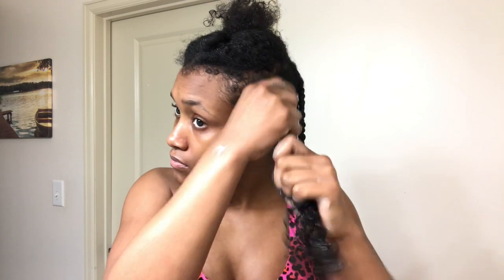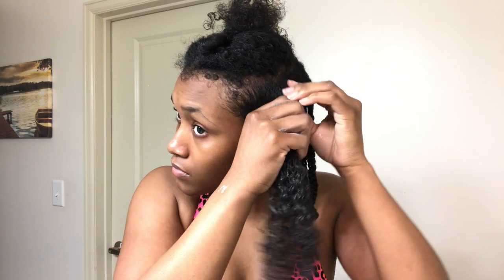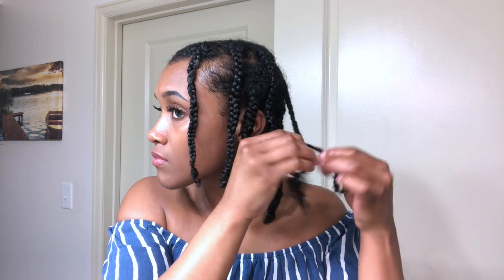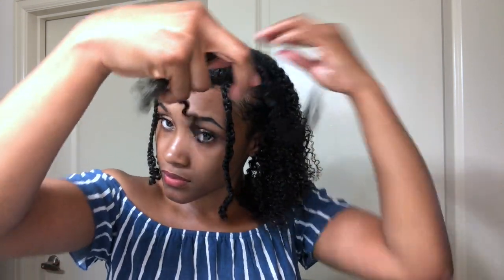JUST FOR ME KIDS HAIR MILK COLLECTION | SHOCKING RESULTS !!!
MochaCurlss- Mochacurlss is your number 1 channel for natural hair videos and tips on how to grow and maintain healthy hair naturally. Also, to help you through your natural hair journey to bring out your beautiful curls.

Hey Mocha viewers ! Today's video I'm going to apply the hair care line Just For Me Kids Natural Hair Milk to my hair. I brought these products originally to use for my daughter's hair. I've noticed her hair has been extremely dry & the products doesn't seem to keep her hair moisturized. So today, you will see me applying these products to my hair. I'm doing an experiment to see if these products are drying out her hair or if it's just simply not the right products for her hair.

Products used:
Just for me kids curling cream & detangled spray